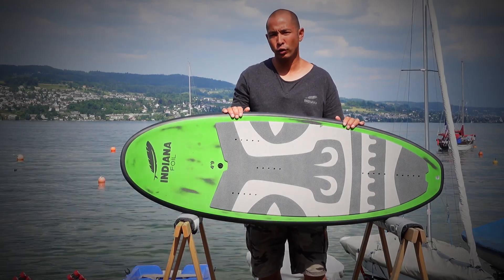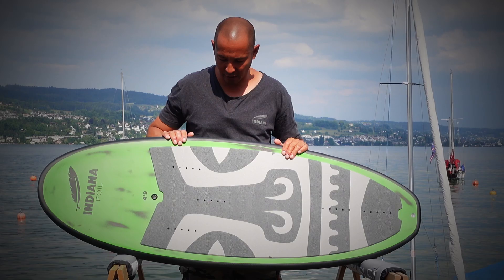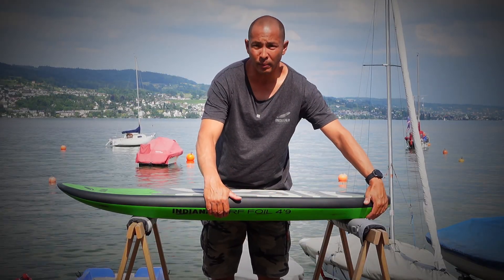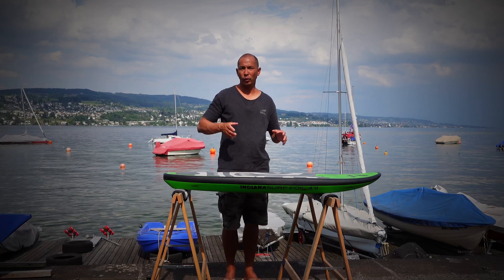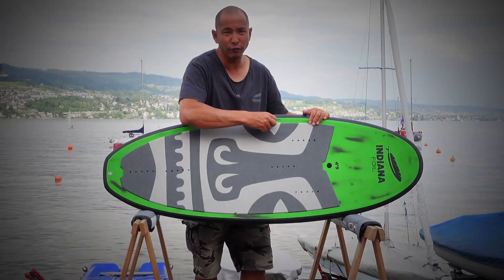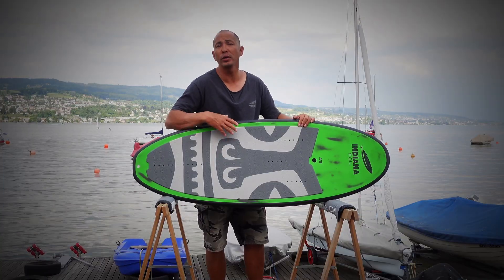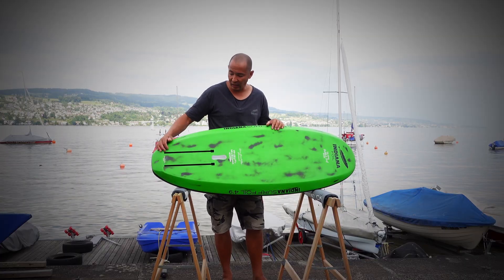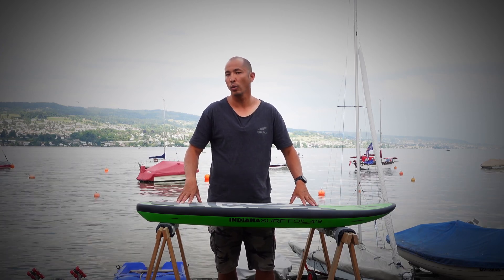Indiana Surf-foil Foilboards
The Indiana Surf Foil Board was developed on Fuerteventura by foil expert Gunnar Biniasch.

 It is designed for foil surfers and wingers. The flat scoop rocker line, the tail kick and balanced volume distribution make it very easy to glide in the wave and take off early. Due to the distinct concave in the chest area, the rails are raised, making it easier and faster for the foil surfer to jump on the board. The handle just before the foil holder allows the entire foil set to be carried in a balanced manner. The comfortable EVA pad guarantees a very good grip for optimal control.